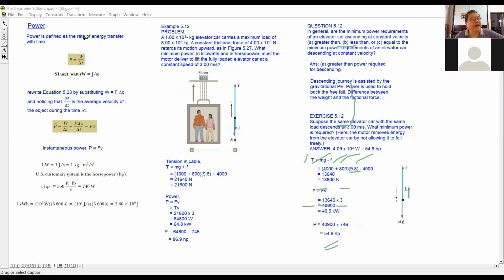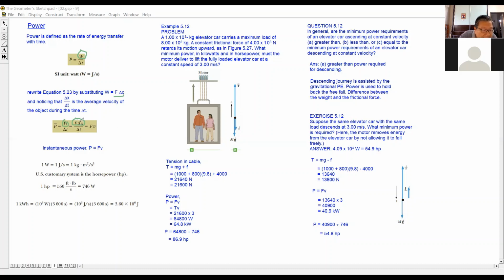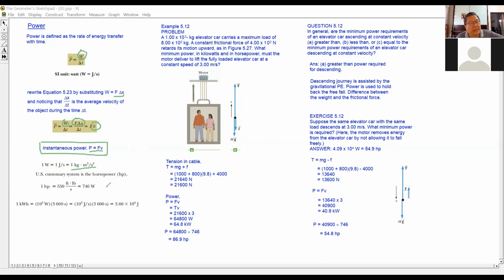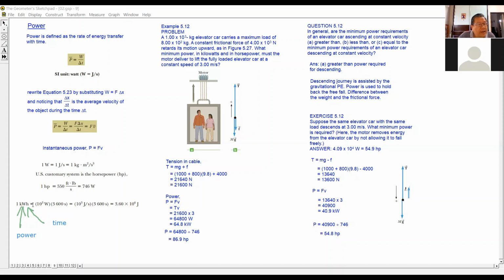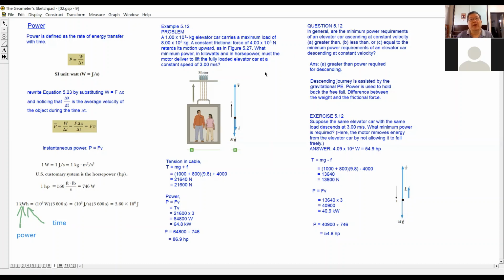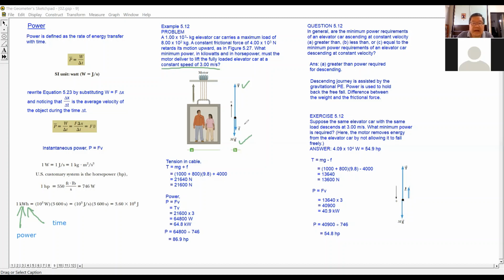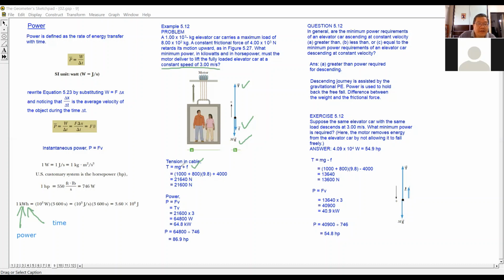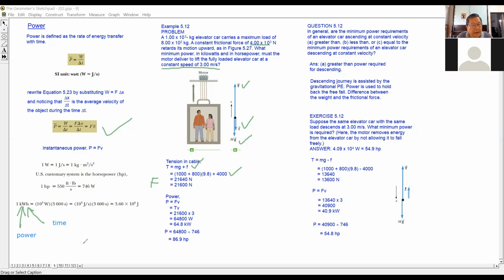Physics: Power Definition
power = energy/time
power = force x velocity